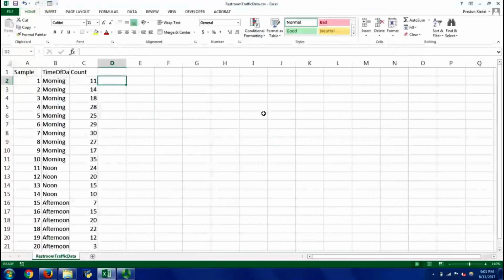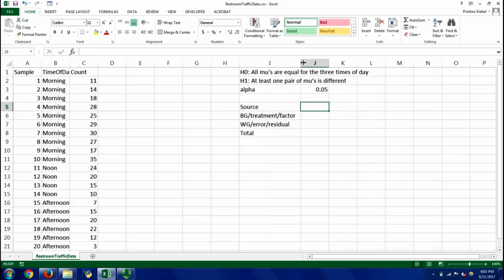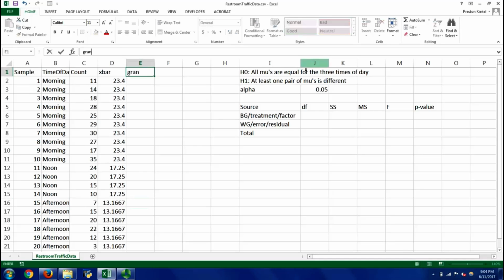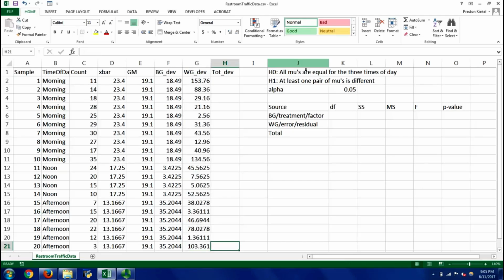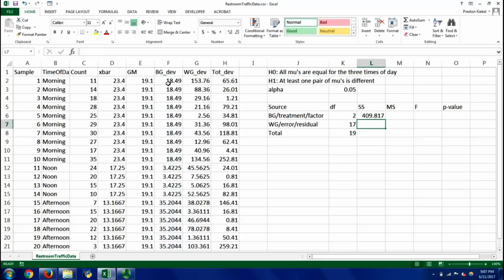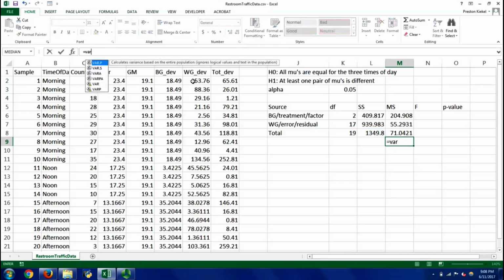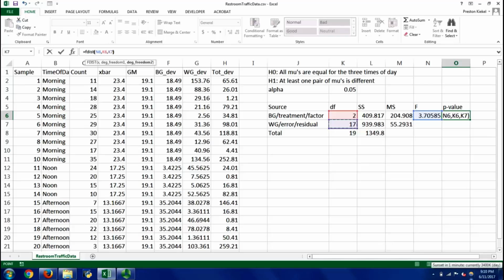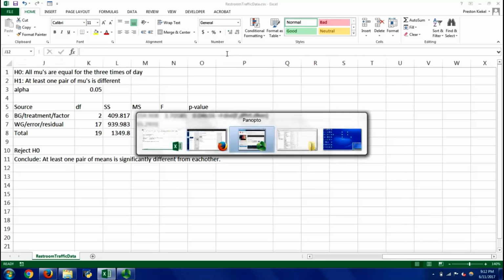Excel One Way ANOVA by hand default da89160e